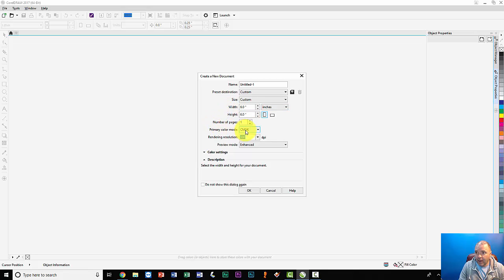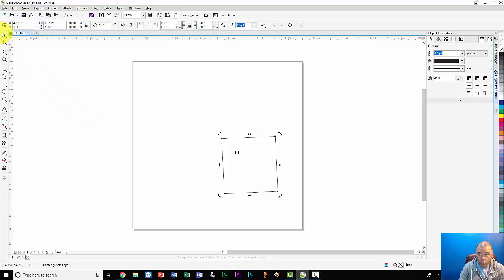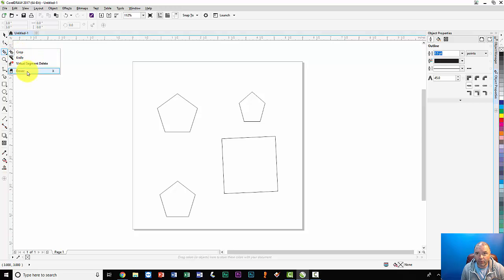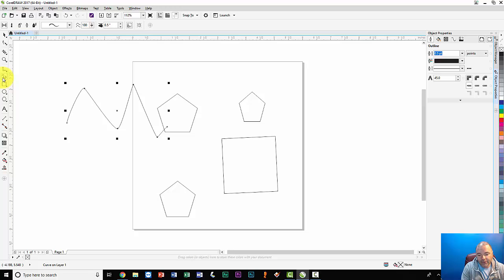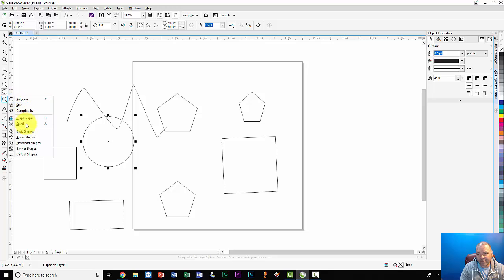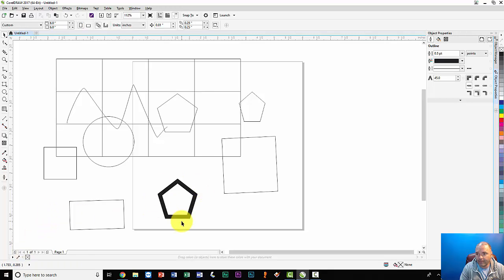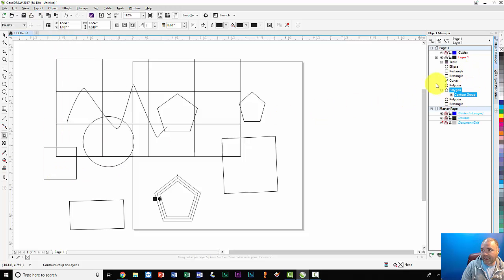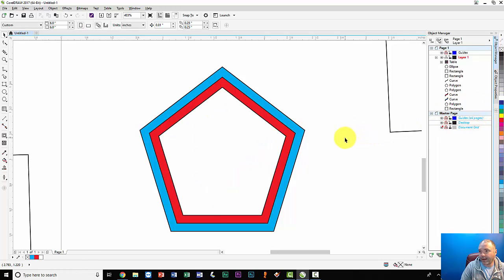Corel Draw for Engravers - Unboxing